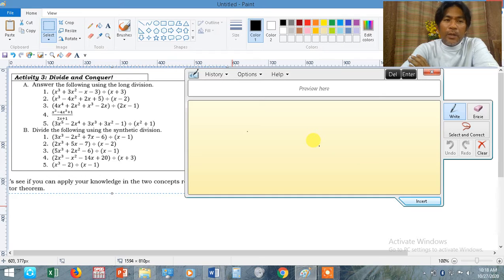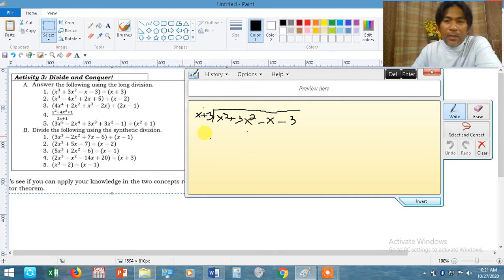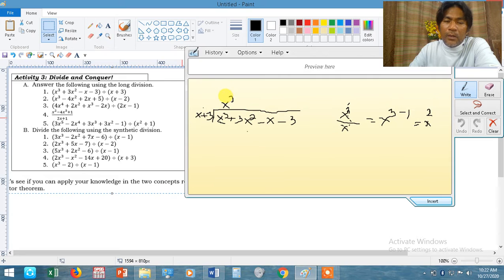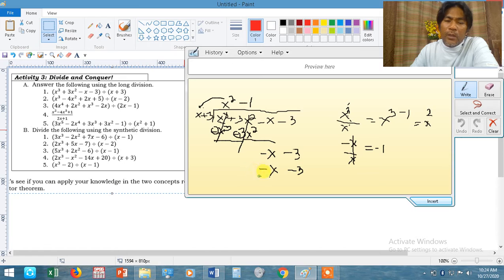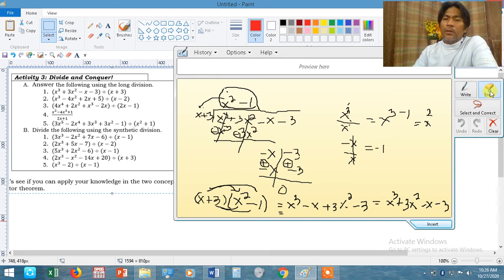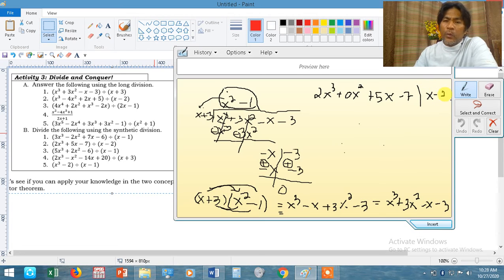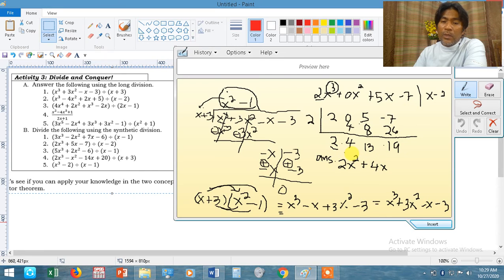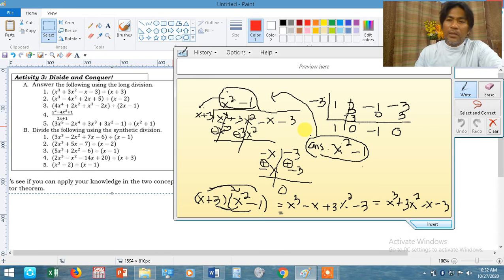long vs synthetic method for division of polynomials